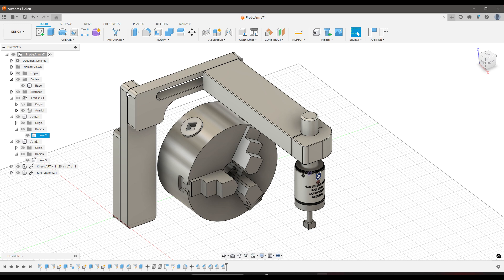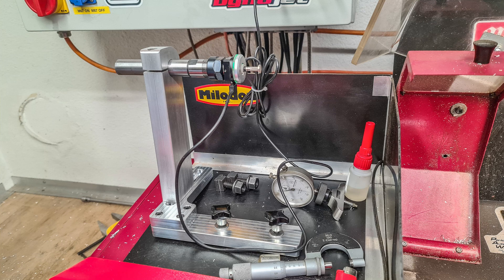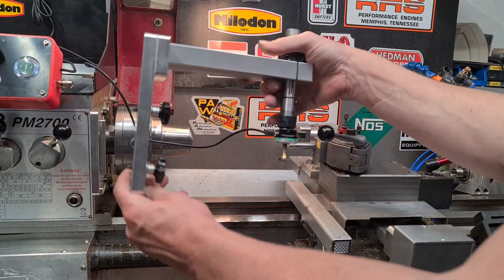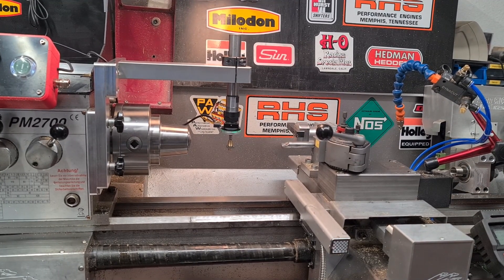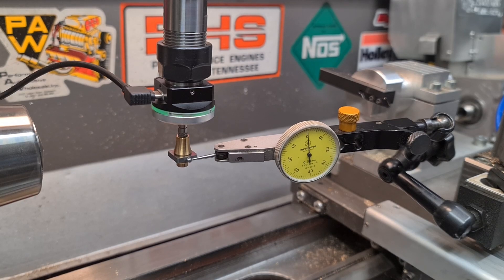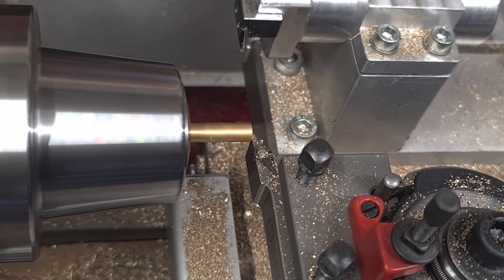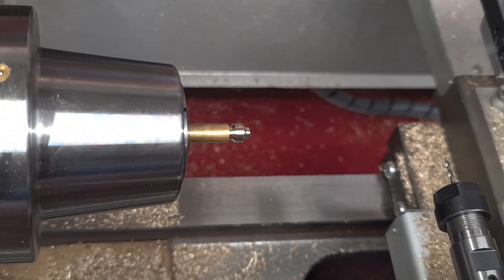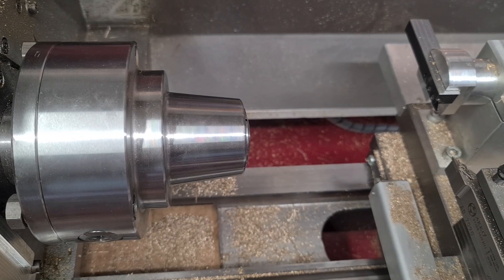TTO Arm for tool setup and turning some parts with Acorn6 DIY CNC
I made this TTO arm to setup tools without changing the collets, or removing a part from the chuck an I wanted to measure un positive Z direction also.